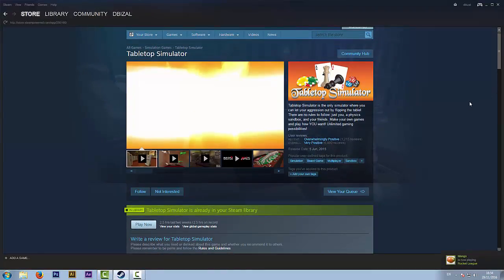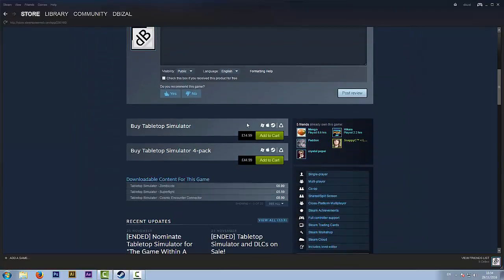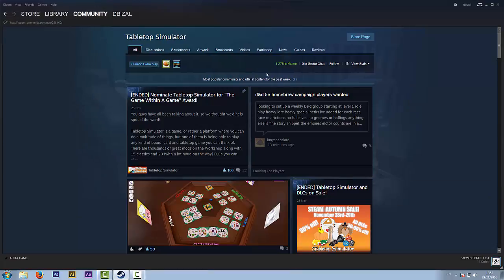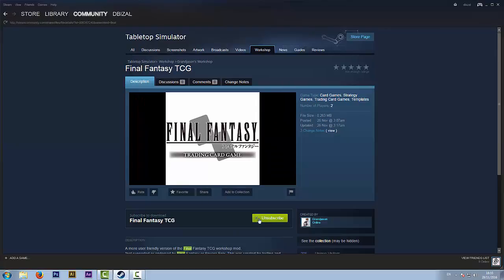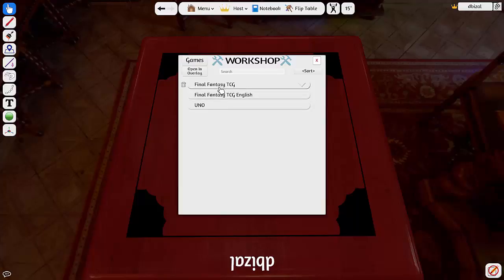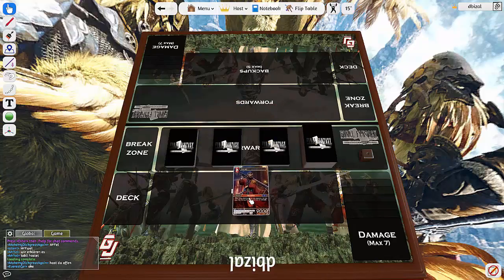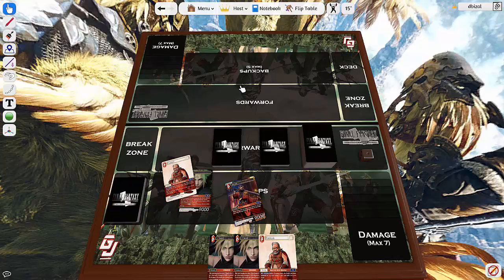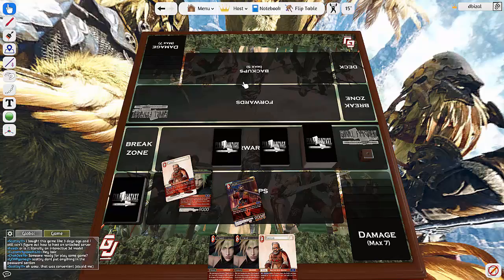[TUTORIAL] How to play FFTCG on Steam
This is a quick tutorial on how to play the Final Fantasy TCG on Steam using the Tabletop Simulator game.

Step 1. Download Steam
Step 2. Buy Tabletop Simulator
Step 3. Go to the Workshop Hub